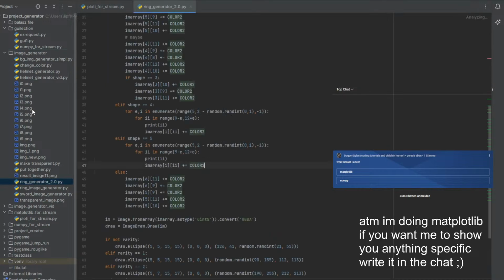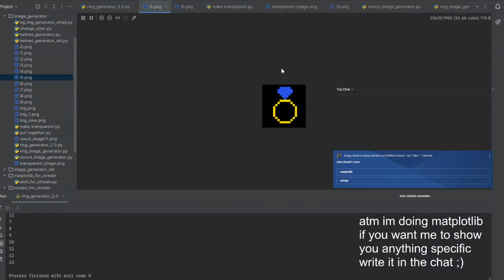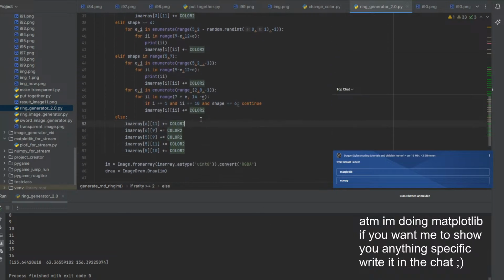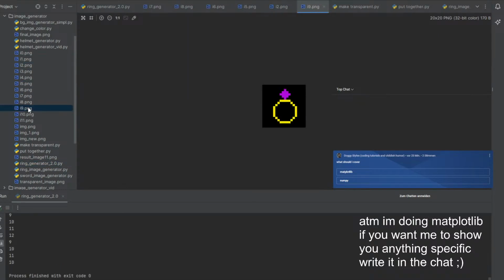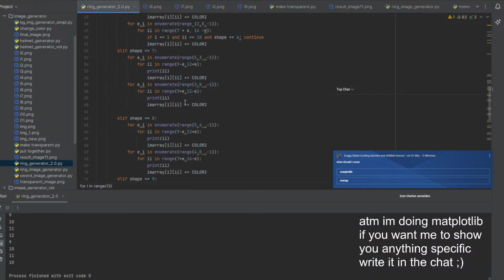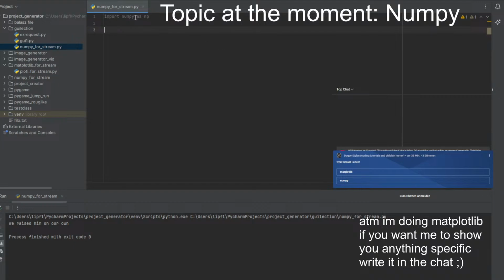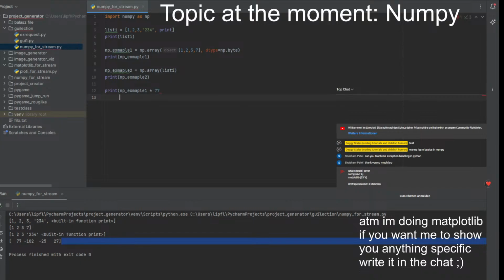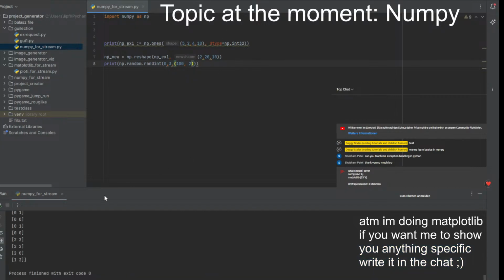Quick coding stream ( Data Science (Numpy, Pandas, Matplotlib) and Pygame in Python) !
Just type in the chat what you want to see (Pandas Numpy, Matplotlib ?)